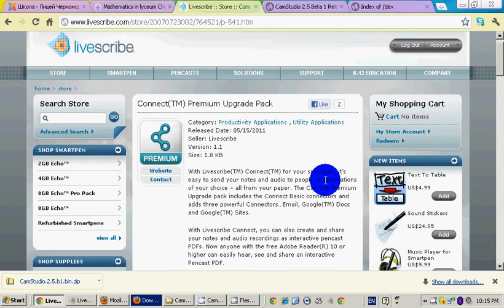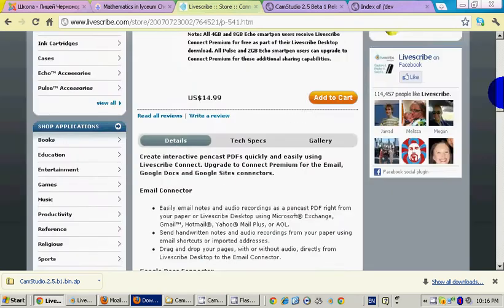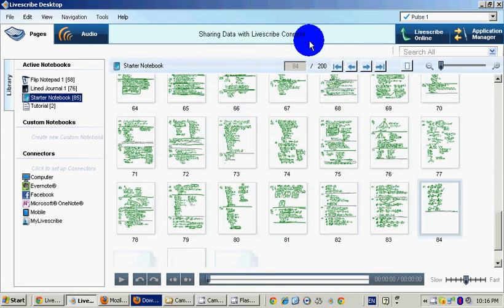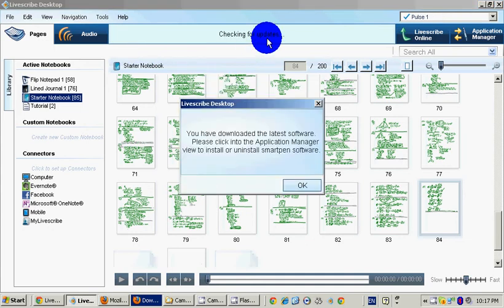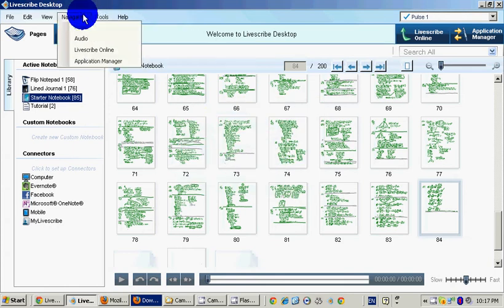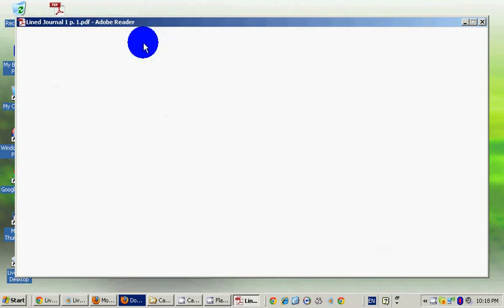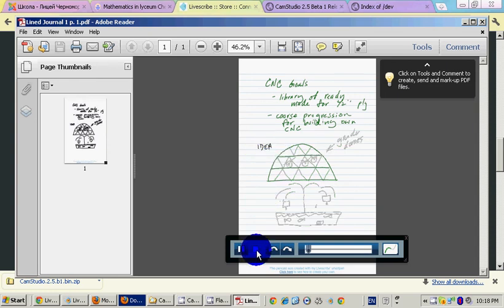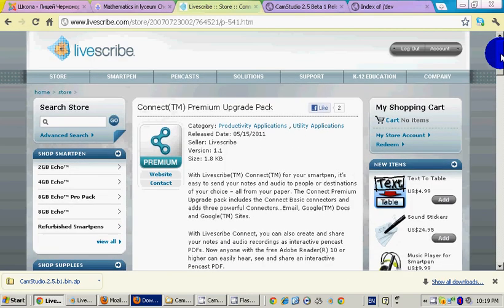live scribe premium connect woes and pencast fail